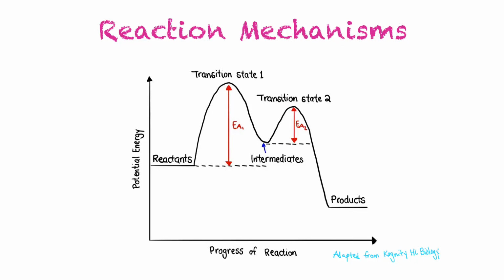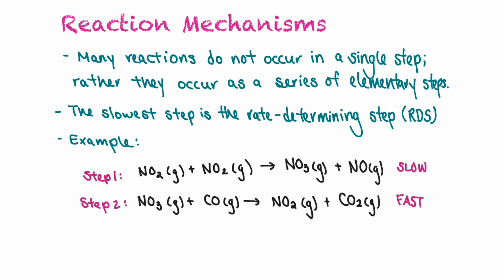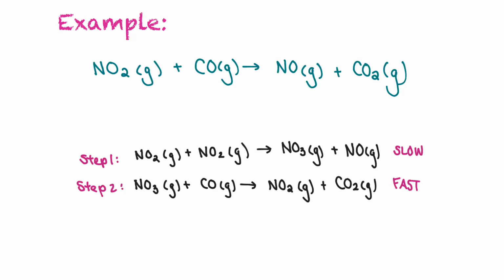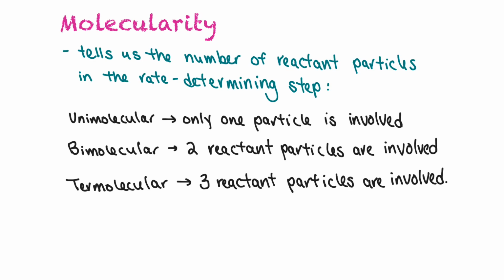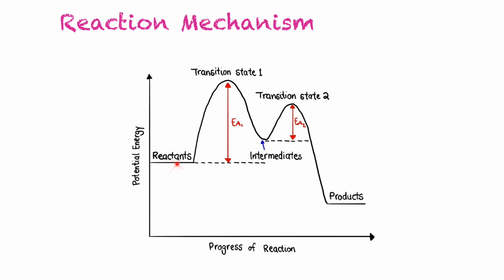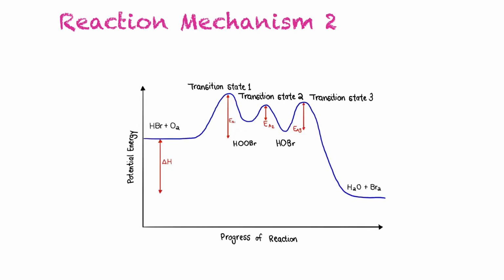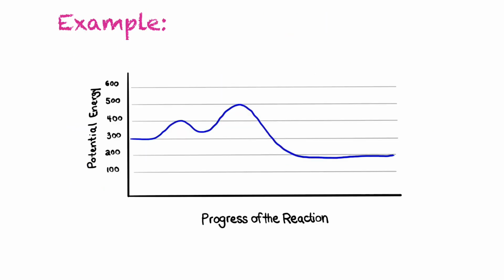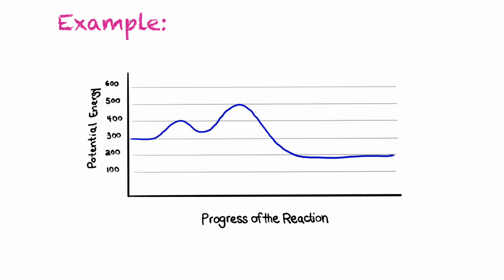Reaction Mechanisms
Learning how to determine the reaction mechanism of a reaction